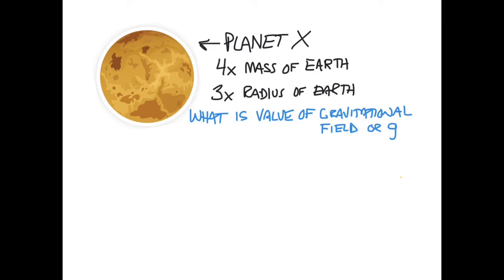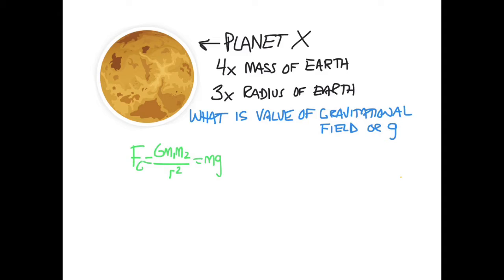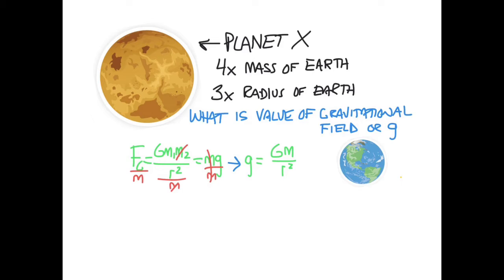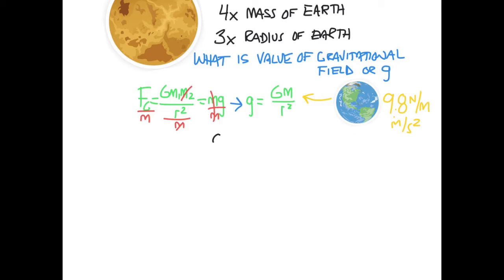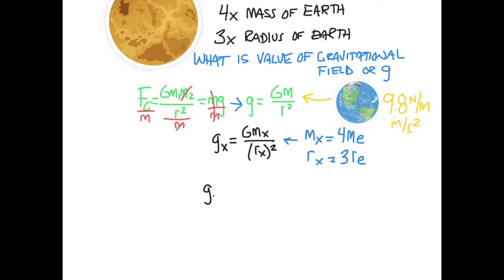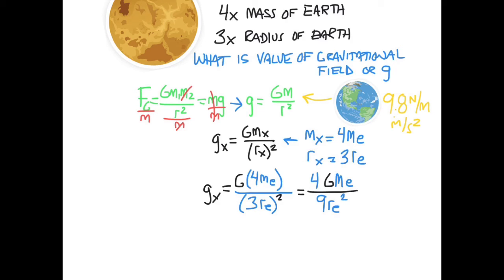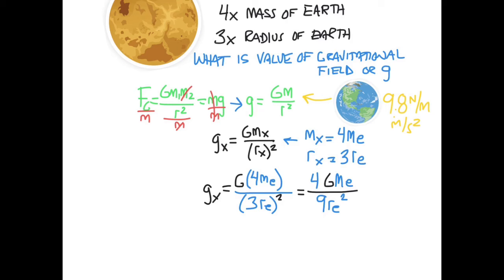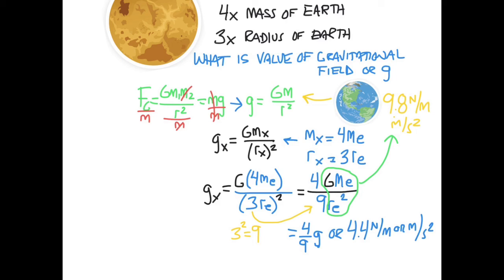Finding Gravitational Field On Planets Compared To Earth